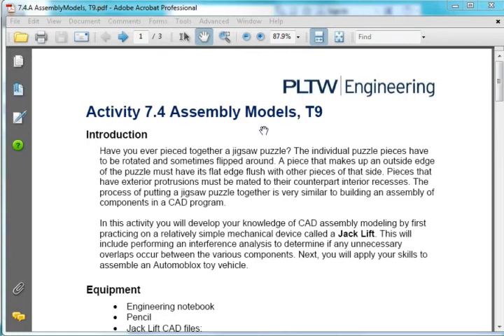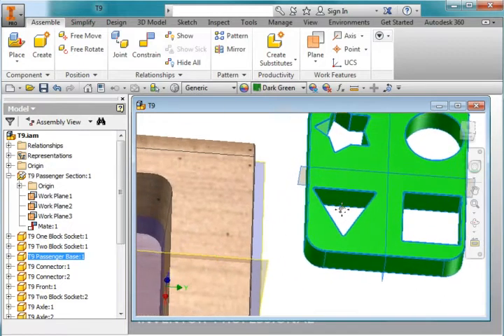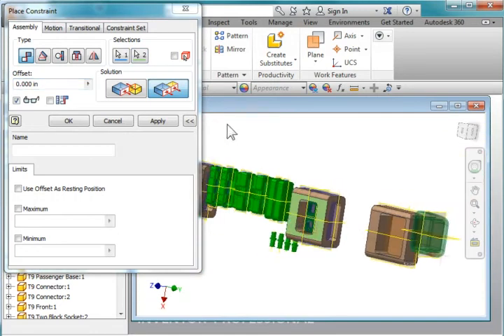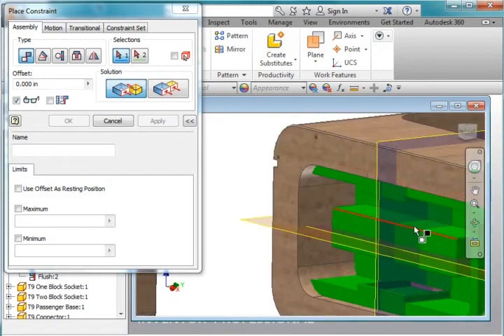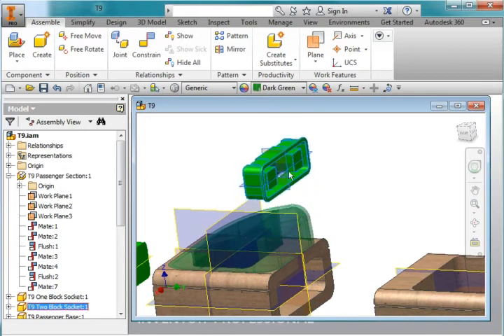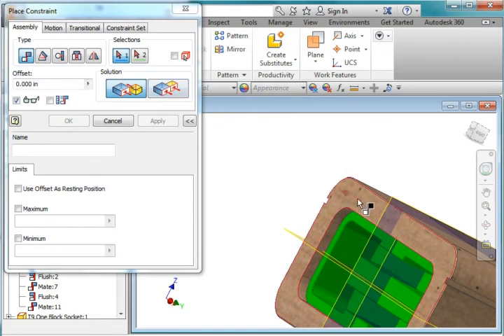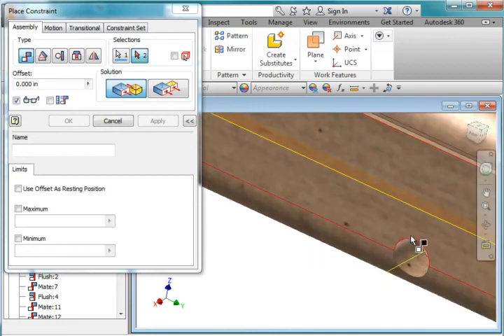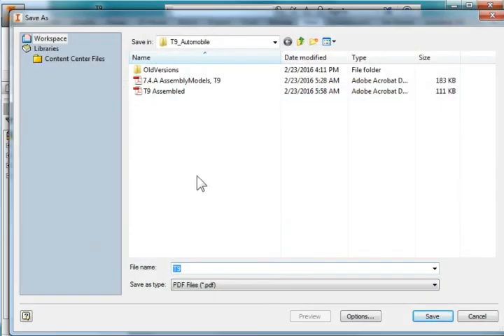IED 7.4 Assembly Models T9 Automobile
PLTW IED 7.4 Assembly Models T9 Automobile